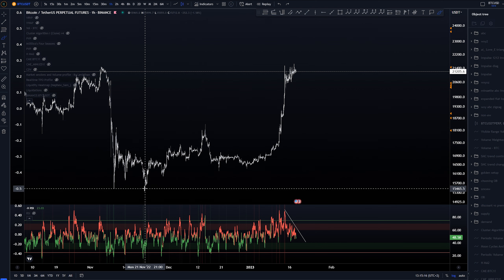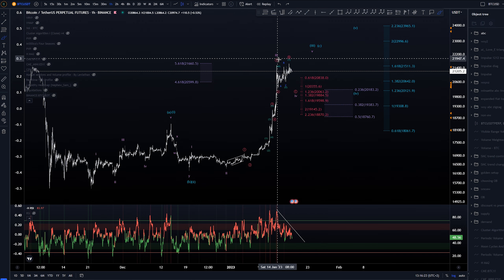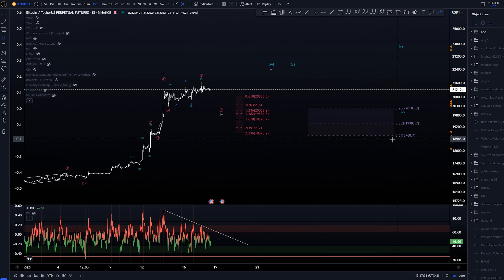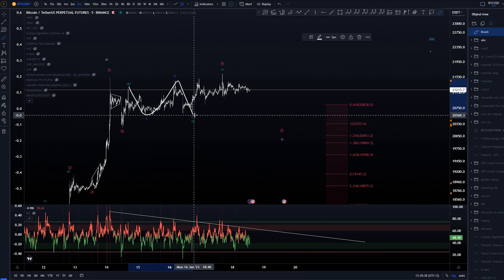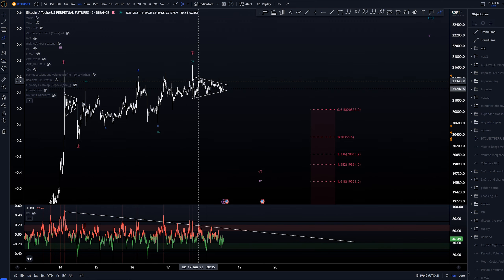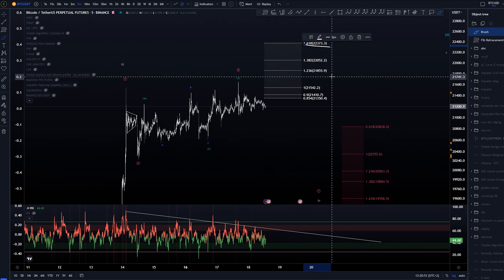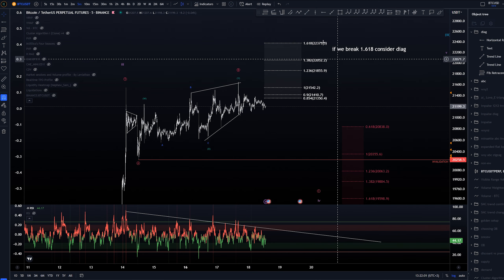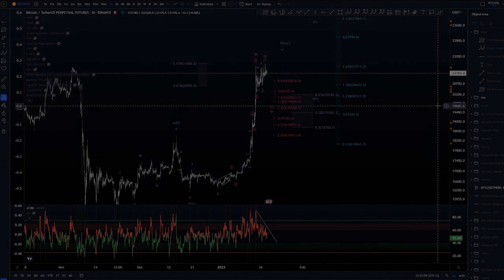BITCOIN ($BTC) - Technical Analysis with Elliott Wave Theory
On this video we'll take a look at Technical Analysis for Bitcoin ($BTC) with the help of Elliott Wave Theory.

00:00 Intro
00:43 Elliott Waves - Low timeframe
08:24 Outro